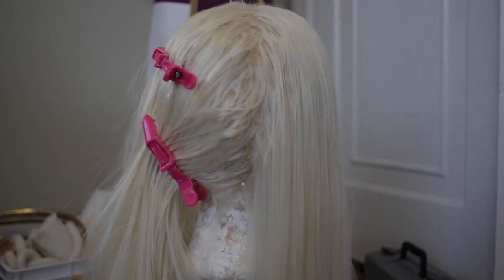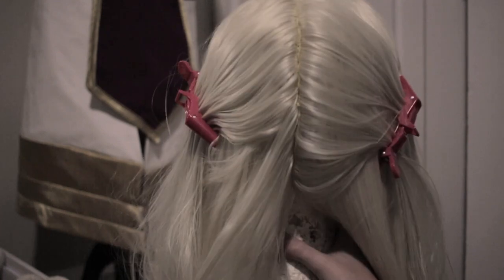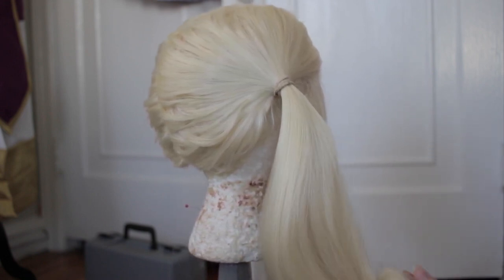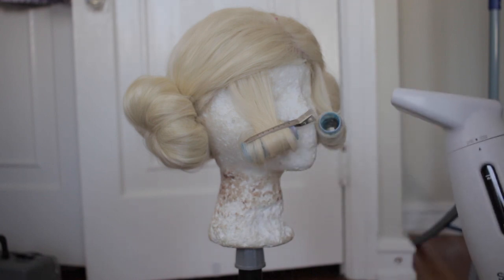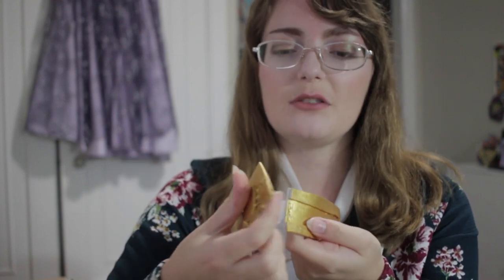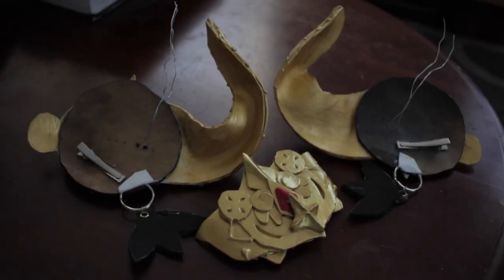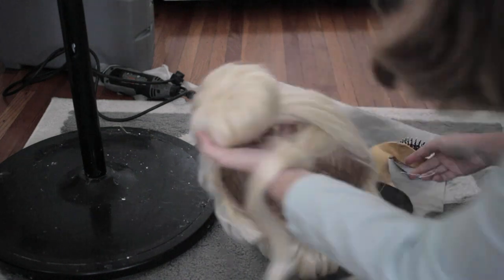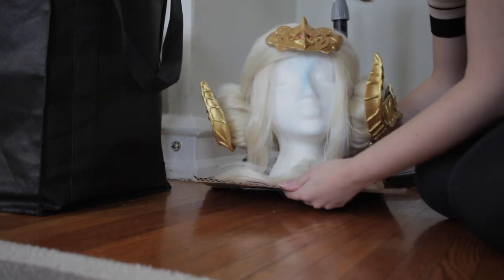Edelgard Wig Tutorial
Sorryyyy I re put this up as I noticed a few errors that slipped by me the first time editing.

Like my videos and want to support me in making more of them?

Hi I'm Nina, I make cosplay, do photography and wear Lolita.